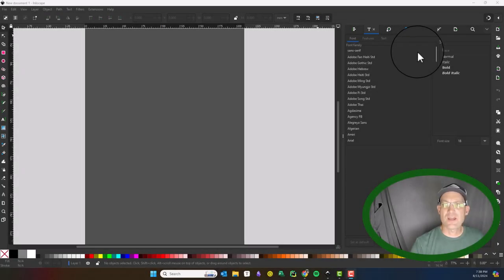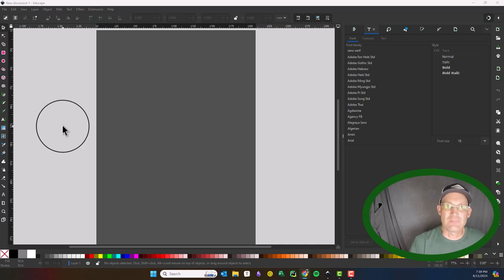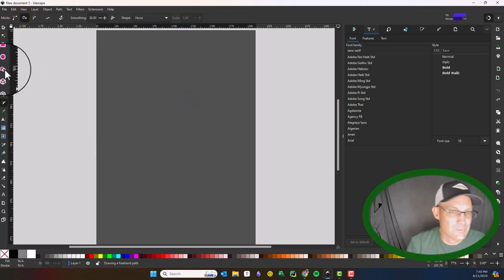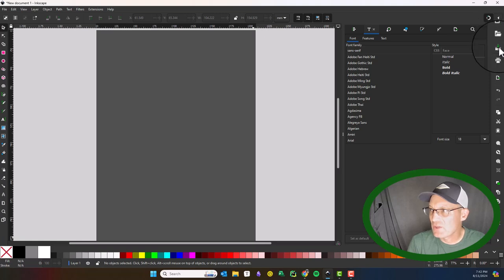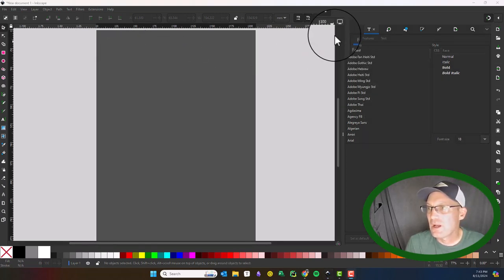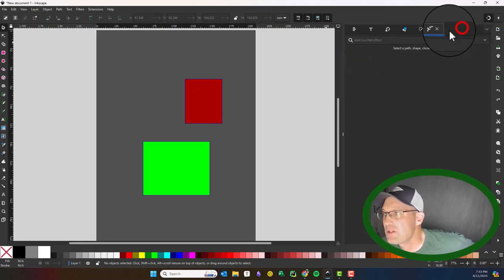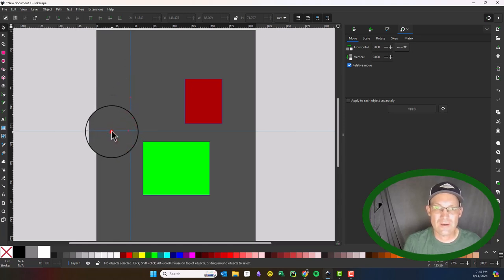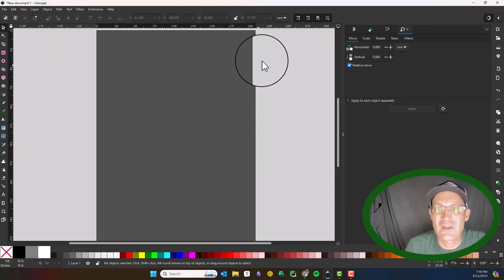Inkscape 1.3 GUI Overview